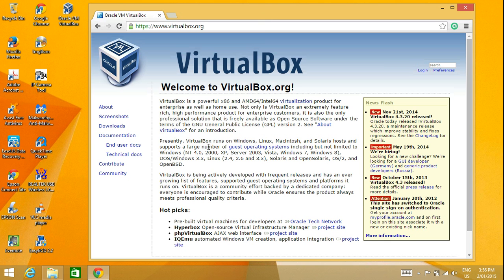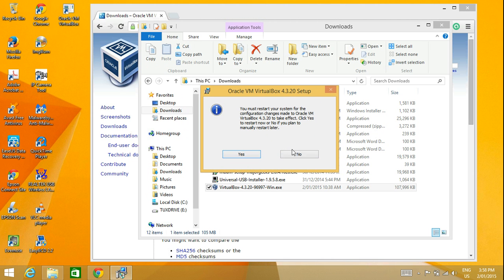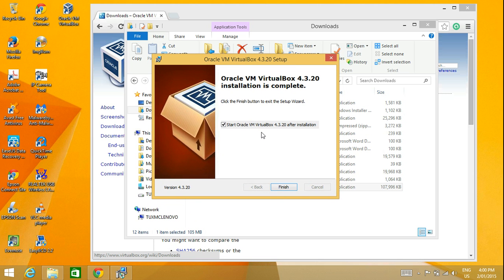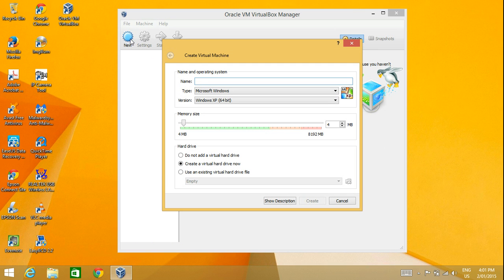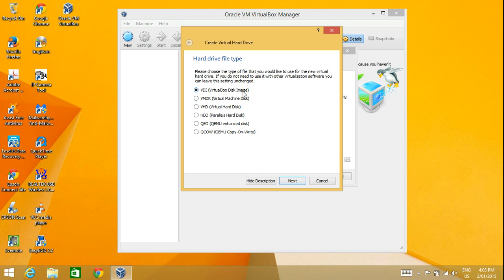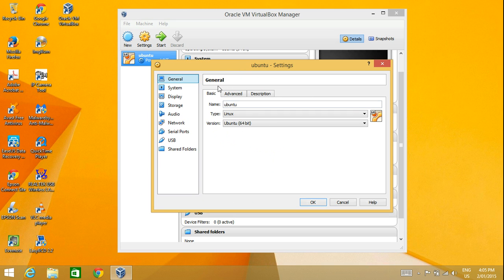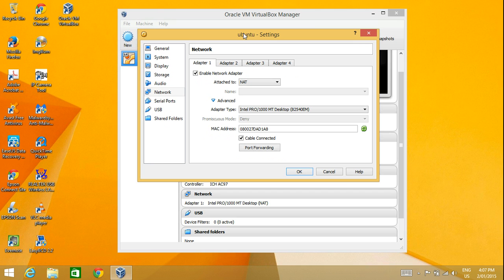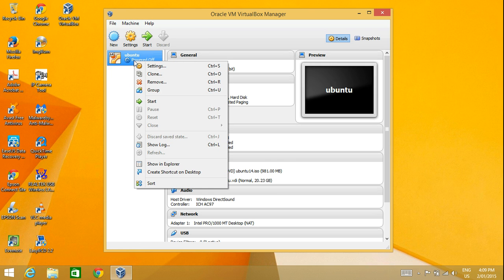Virtual Box installation on Windows